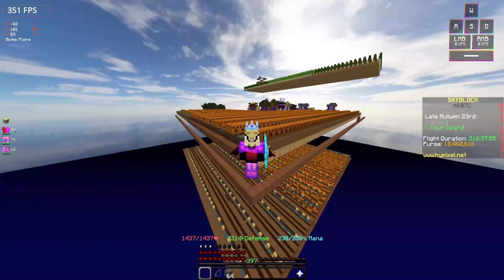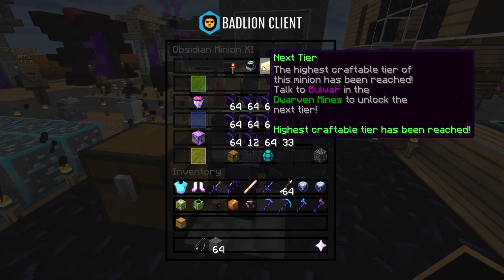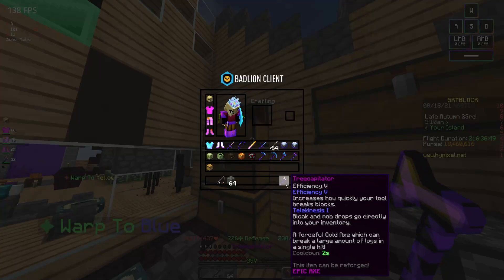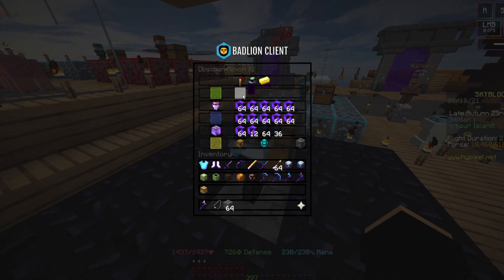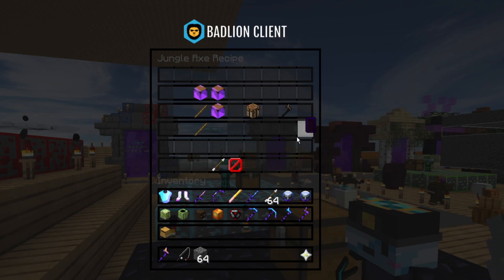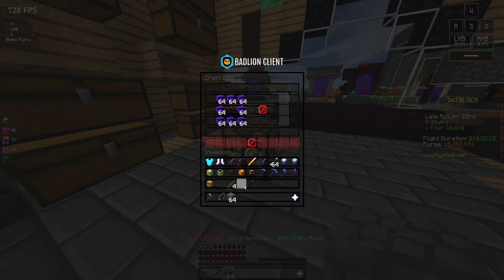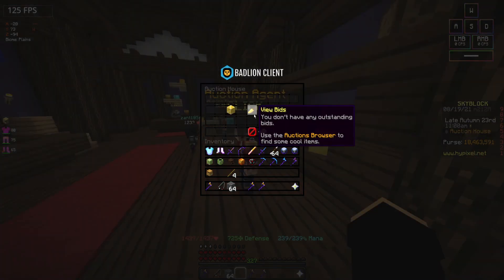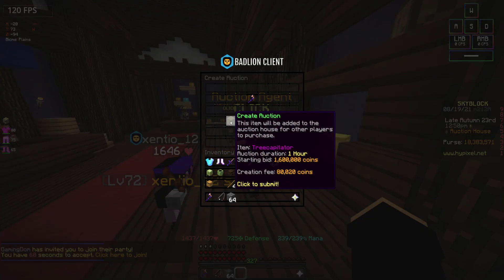Hypixel SkyBlock best Money Making Minions (Obsidian minions)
HYPIXEL SKYBLOCK OBSIDIAN MINIONS

MORE AWESOME VIDEOS By AKP ▶▶▶▶▶▶▶ ▶▶▶▶▶▶▶

💖Thank you for being awesome and supporting Me all the time ! Nothing but love for you all and so much thanks good heart peoples💖

Video Owned & Uploaded by AKP Gamecraft